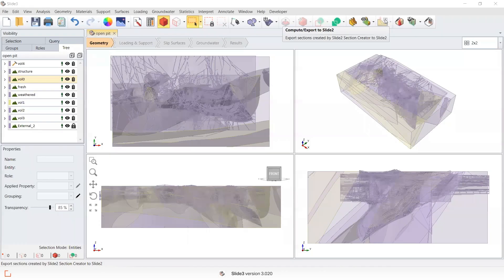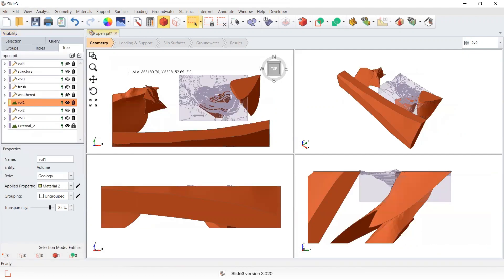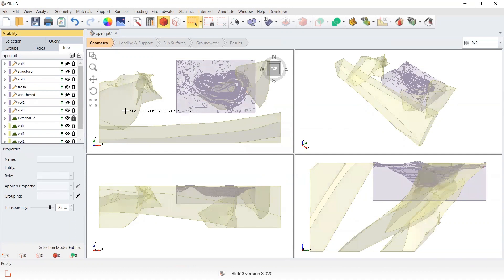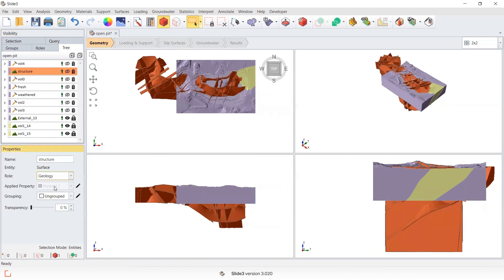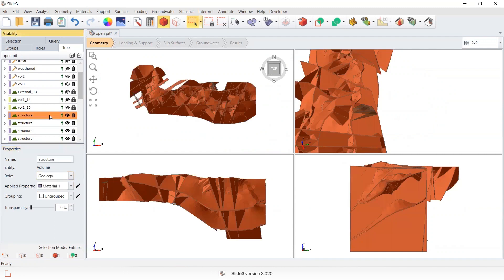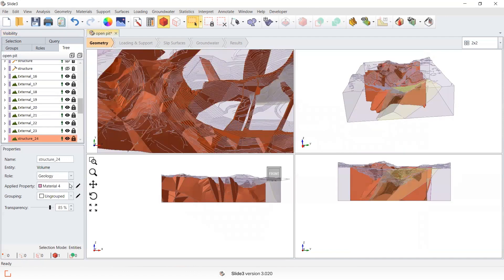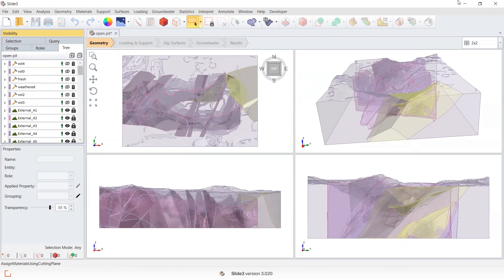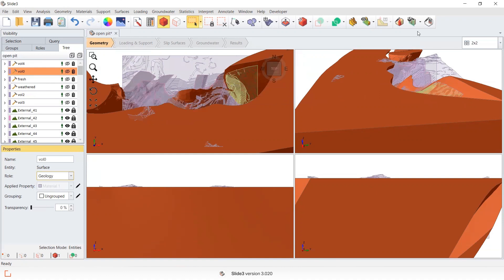Closed Form Triangulation | Geometry Manipulation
Our Geometry Manipulation video series showcases the powerful features inbuilt in our 3D software that can help build better geometry and achieve enhanced accuracy and results. Watch this tutorial to learn how to create surfaces from points on our 3D tools.